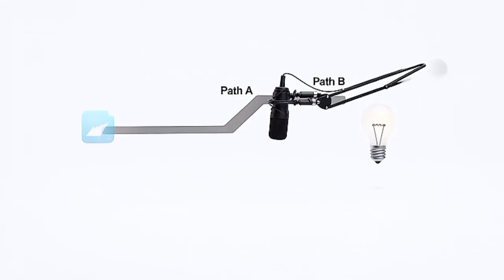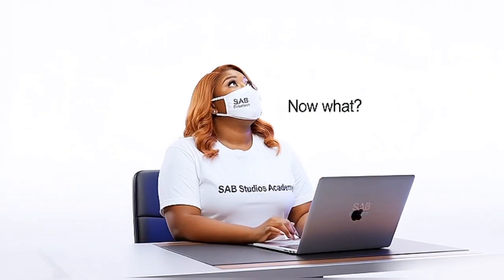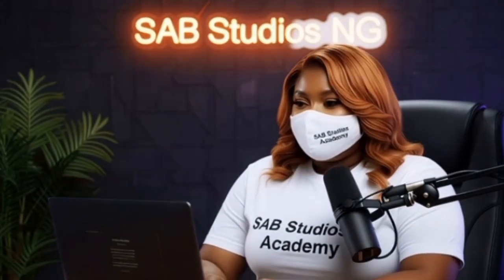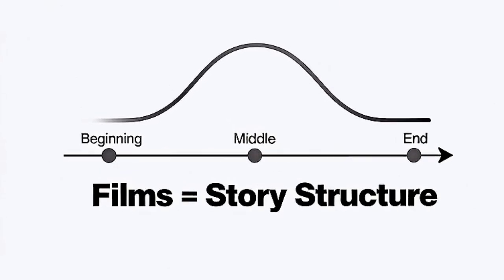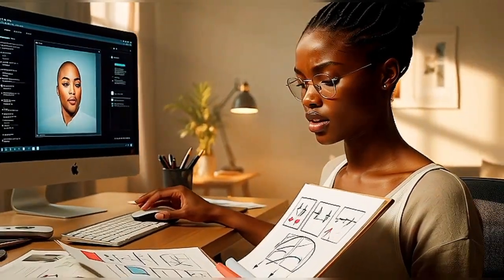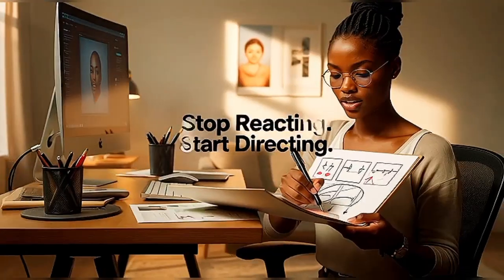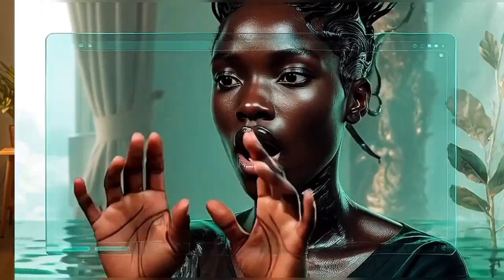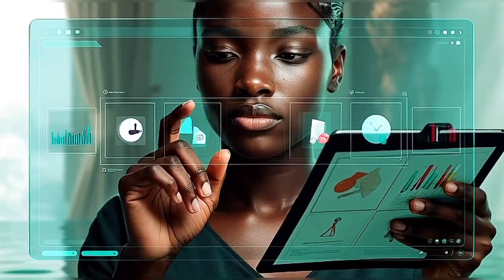YOUR IDEA MATTERS MORE THAN YOUR PROMPT | FOUNDATIONS OF AI FILMMAKING FOR BEGINNERS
Your ideas matter more than your prompts! This tutorial will show you how to use the documentation from a variety of AI video models to be able to write better prompts for text-to-video generators. Pour your creative energy into your ideas and storytelling rather than crafting a prompt. In this tutorial, I show how to use DeepSeek, ChatGPT, and Google Gemini to write better AI video prompts using documentation from Runway, Veo, Hailuo, Kling, Luma Dream Machine, and Vidu. This workflow keeps me focused on what matters most — the idea, the perspective, the story.

Get model-optimized video prompts tailored to your ideas using the same Prompt Sidekick that I use!

📚 CHAPTERS:
00:00​ Intro: The Art is Your Idea
01:11​ Getting prompt documentation from Hailuo, Kling, Luma, Runway, Veo, Vidu
02:07​ Creating a custom GPT for writing better AI video prompts
02:41​ Example of iterating with a Prompt Sidekick
04:49​ How I use my Prompt Sidekick
07:13​ Is Prompt Engineering Still Even a Thing?
07:49​ Conclusion

☕️ Prompts from coffee shop example:
1️⃣ Kling: Subject: An old man in his late 70s, gray hair combed back, corduroy jacket slightly worn. Subject Movement: Seated, gazing into a chipped coffee mug. As the waitress approaches, he lifts his eyes.Scene: A small-town diner with faded wallpaper, old wood trim, and a faint scent of coffee and rain. Scene Description: The waitress arrives quietly, stops beside him. Camera Language: [Low angle on man], then [tilt up] to reveal her mid-pour, framed gently in warm light. Slight lens blur on background. Lighting: Soft overhead lamp glow, golden hour tones bleeding into deep shadows. Atmosphere: Intimate, rustic, human — a captured moment from a quiet story, as if remembered.
2️⃣ Veo: Low angle composition of a small-town diner booth: the old man sits still, framed by checkered tiles and an old coat rack behind him. His mug is empty, his eyes distant. Warm overhead lighting softens the wrinkles on his face. The waitress walks into frame, stopping beside him. The camera tilts up, catching her mid-pour. She looks down gently. A soft smile lingers between them. The lighting is natural, no harsh contrast, with ambient shadows and diffused warmth. Sound is minimal — maybe just a ceiling fan and distant kitchen clatter. Scene evokes quiet companionship, slow cinema pacing, and deep emotional texture.
3️⃣ Hailuo: A small-town diner late at night, the mood quiet and timeless. An elderly man with a weathered face but soulful eyes sits in a red vinyl booth, his empty mug resting on the table in front of him. Medium close-up framing. The focus is on the table and his weary face just above it. A warm ceiling light glows softly, shadows stretching gently across the diner walls, a window shows the empty street outside. The waitress steps into frame from the side, holding a glass coffee pot. She stops at the booth, pouring into his mug. He looks up, meeting her gaze with a faint smile. The hum of the diner fills the silence. Grounded, cinematic intimacy with restrained camera movement.
4️⃣ Vidu: Cinematic low-angle shot captures an old man with a weathered face but soulful eyes sitting at a corner booth with a white ceramic mug in front of him, in a quiet small town american diner. The waitress enters frame with a coffee pot carafe and pours coffee slowly into his mug. Their eye contact is brief but tender. The window shows faint reflections of streetlamps outside. cinematic calm, shallow depth of field.
5️⃣ Runway: Cinematic low-angle shot captures an old man with a weathered face but soulful eyes sitting at a corner booth with a white ceramic mug in front of him, in a quiet small town american diner. The waitress enters frame with a coffee pot carafe and pours coffee slowly into his mug. Their eye contact is brief but tender. The window shows faint reflections of streetlamps outside. cinematic calm, shallow depth of field.